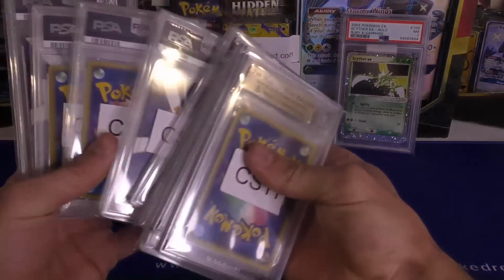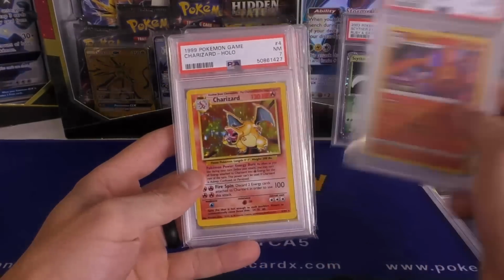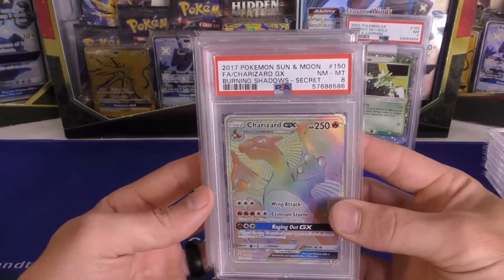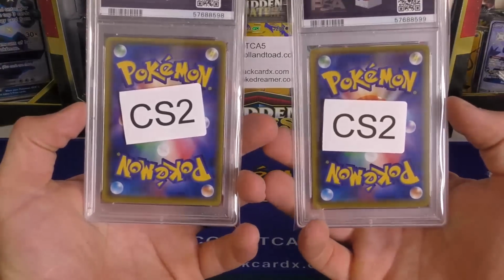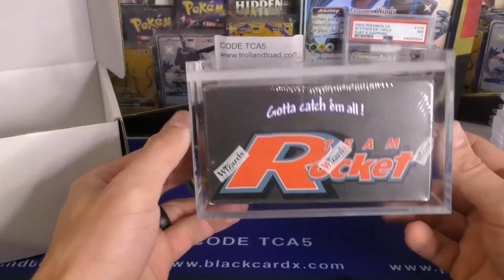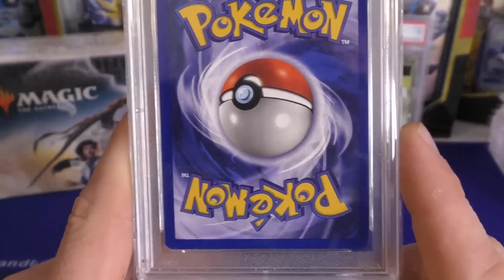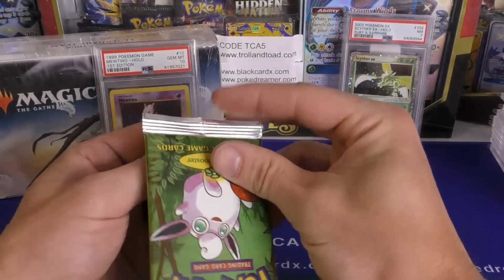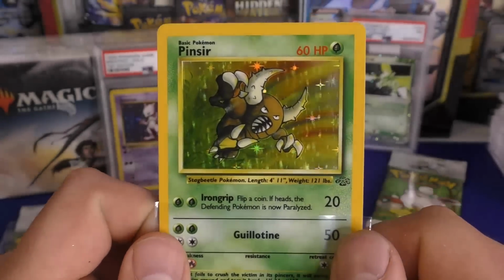The FIRST, 1st Edition MEWTWO Pokemon Card !!!!